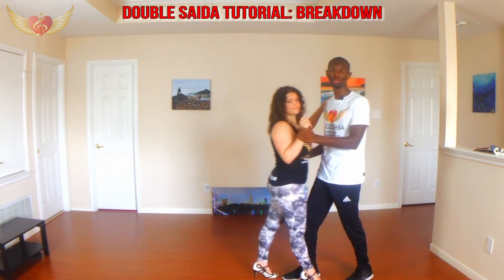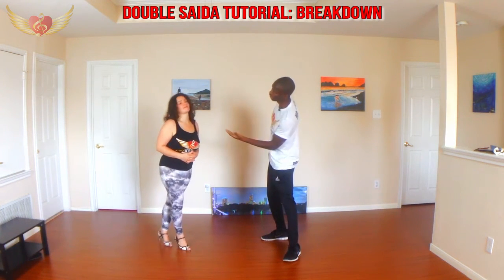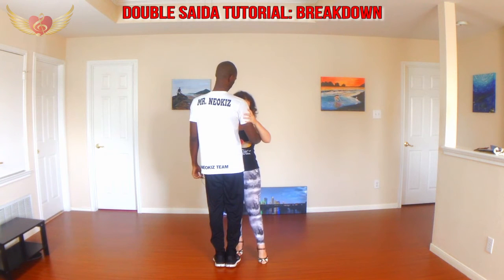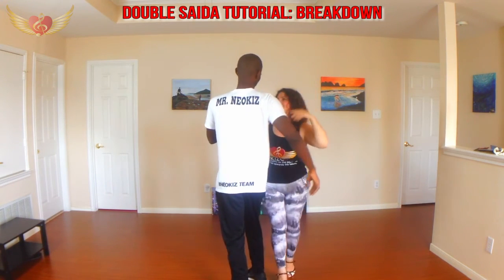NEOKIZ Kizomba Classes | Double Saida | Free Kizomba Dance Lessons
Be sure to check out our awesome online classes for Neo Kizomba!